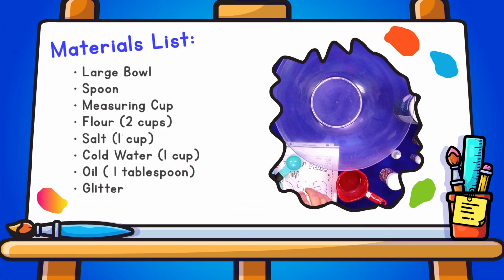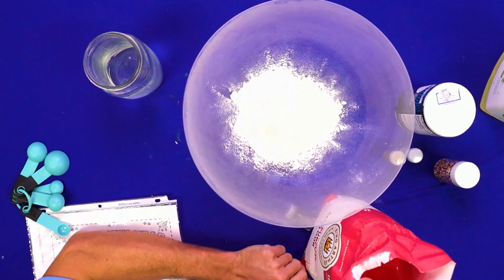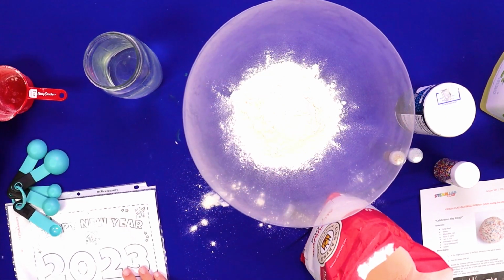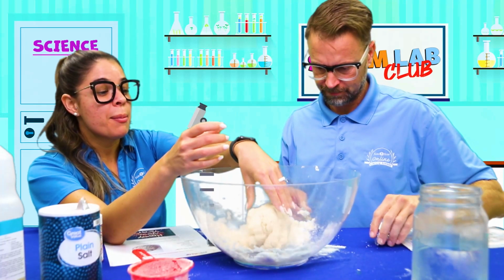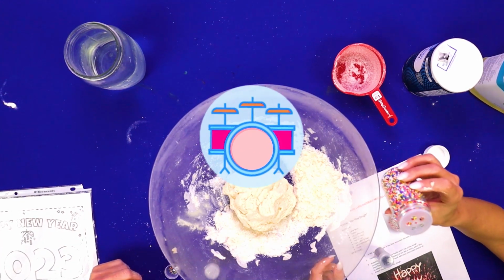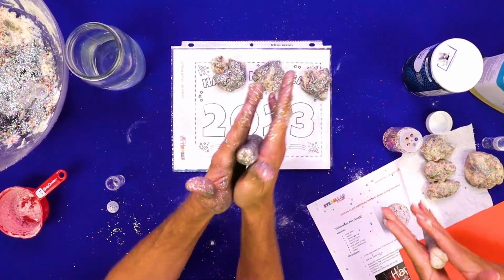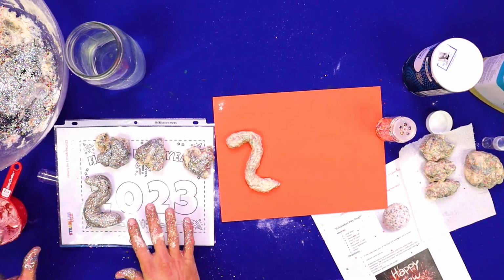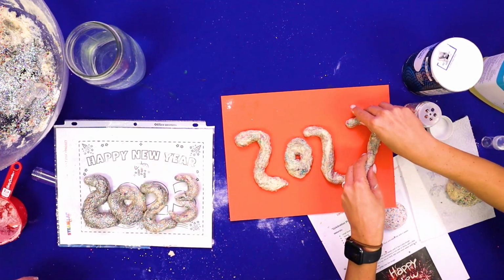Celebration Playdough Experiment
A hands-on science experiment for kids where we make, and create super fun playdough to bring in the New Year.  We also teach kids ingredients, measuring, doubling recipes, and how to sculpt balls and worms to create the 2023 numbers for the New Year.  A super fun project for everyone.